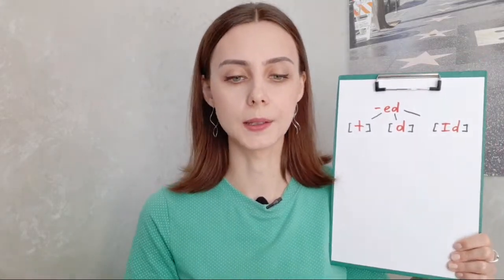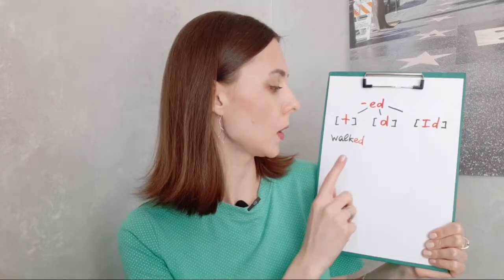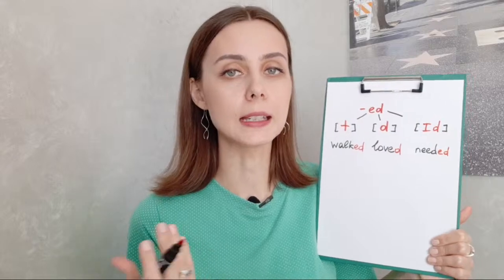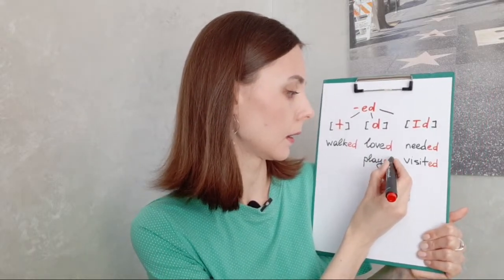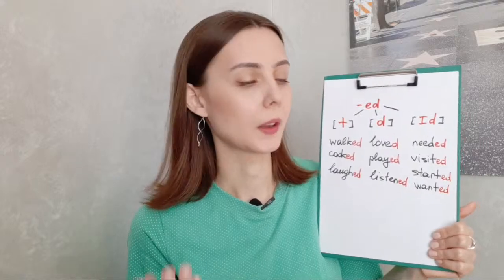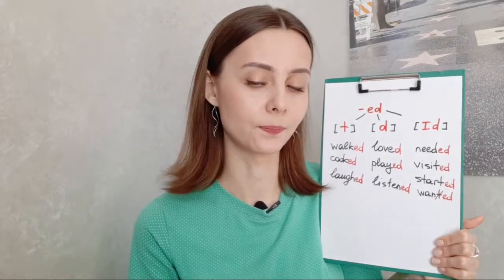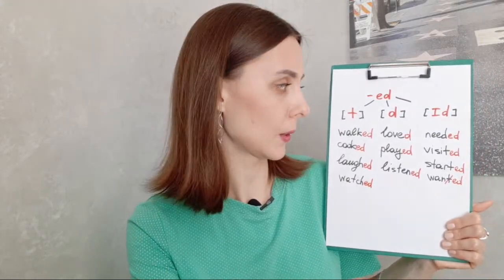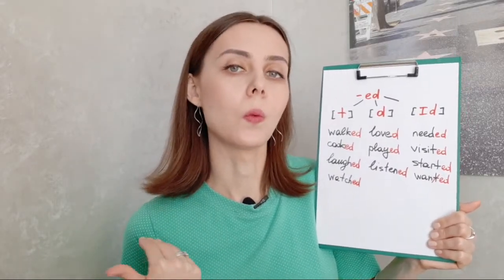PAST SIMPLE / Regular Verbs / -ed pronunciation - English Grammar Lesson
PAST SIMPLE / Regular Verbs / How to pronounce -ed ending

At Los Angeles English School we teach:

✔️ GENERAL ENGLISH
✔️ BUSINESS ENGLISH
✔️ IELTS/TOEFL PREPARATION
● full course: 40 lessonss